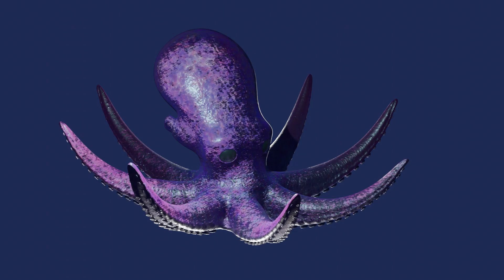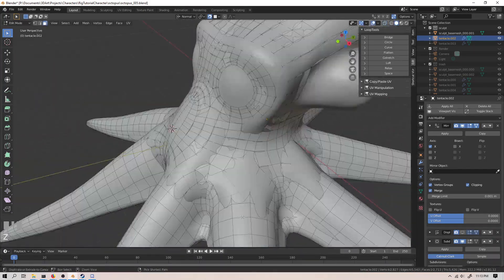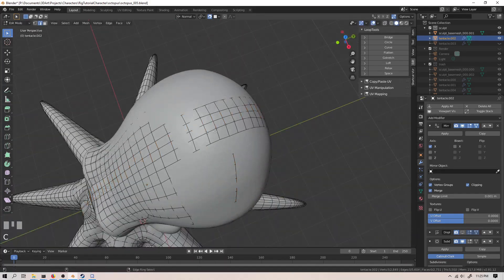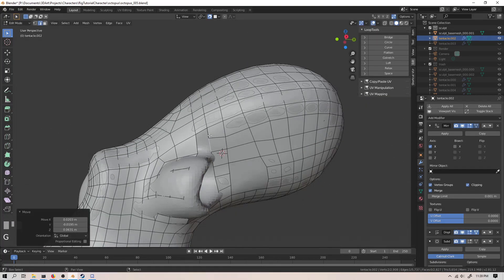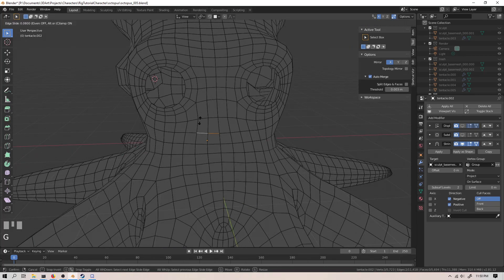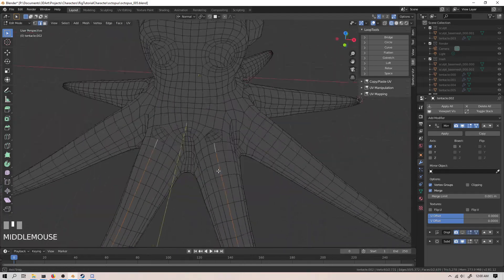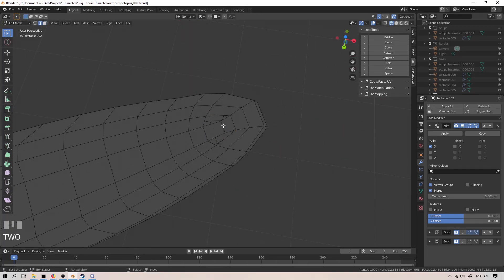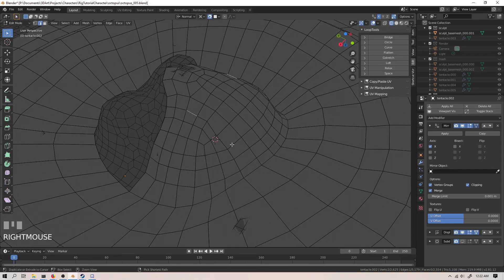Making An Octopus in Blender 2.81 #4 // PROCRASTINATION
While I continue working at retopologizing our Octopus Friend, I spend some time discussing methods to avoid and overcome procrastination.

As I mentioned in the video, be sure to check out Proko:
I've been a fan since before he was huge...